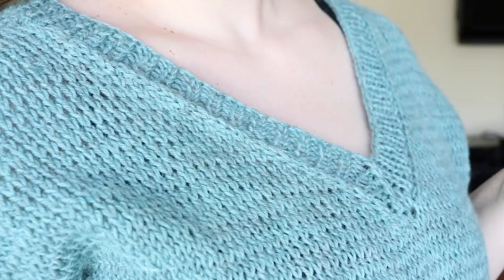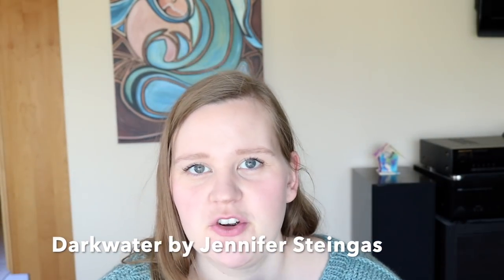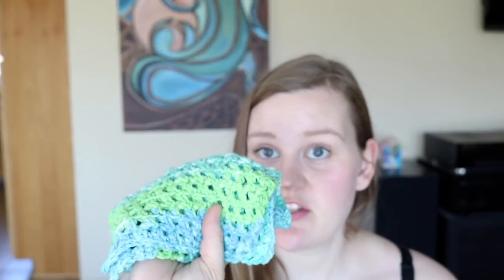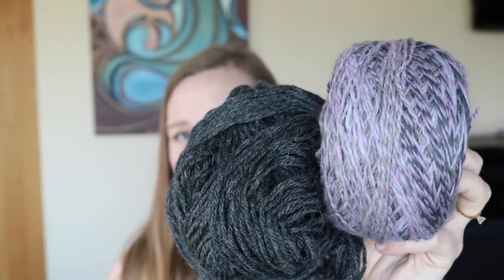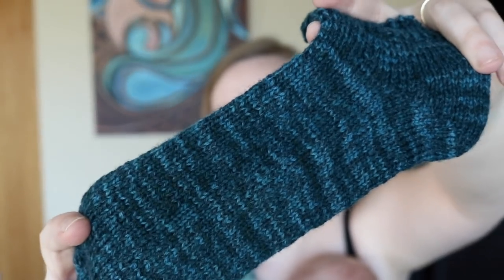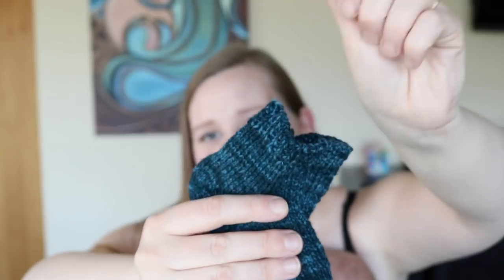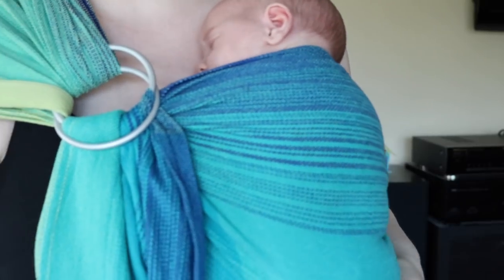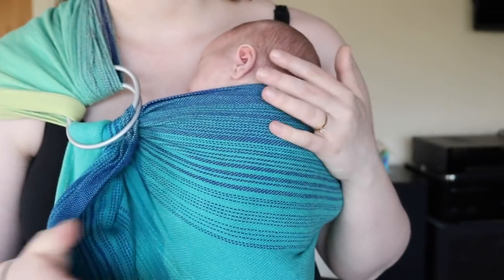A finished Darkwater, handspun sweater progress and a new baby!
In today’s episode I have a good amount of knitting to share from the past month, mostly done in the final weeks of pregnancy while waiting for baby! I’m deep in garment knitting and yet trying to guess the best sizes since my body is obviously in the middle of big changes.

Yarn is Knit Picks Wool of the Andes Superwash in Fjord Heather
*I realized this was finished in my last episode but sharing again- oops! :)

Check out my Etsy shop for hand dyed self striping yarn... very occasional updates